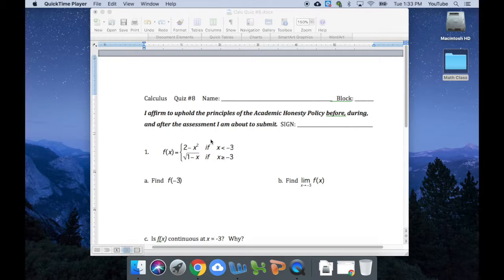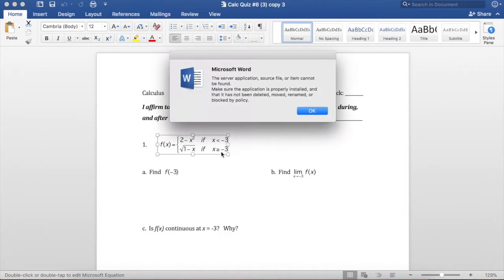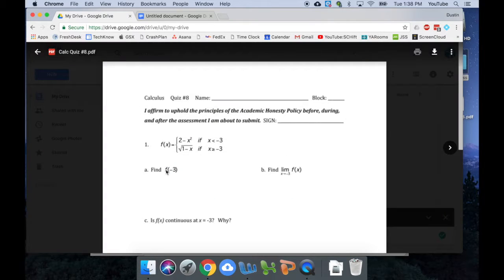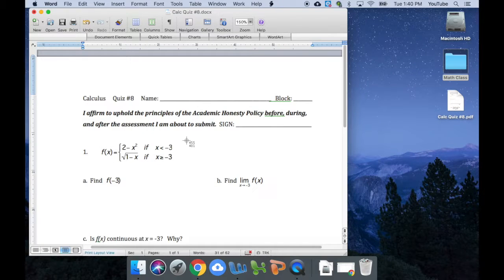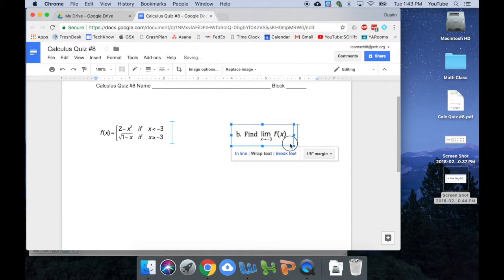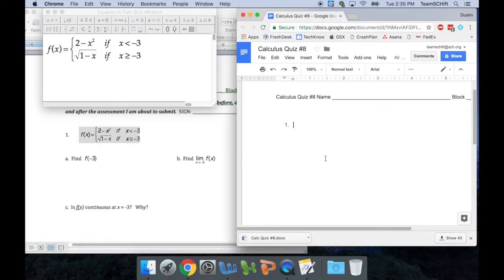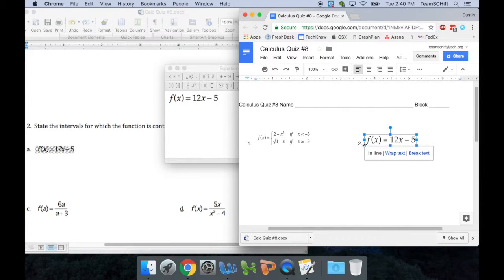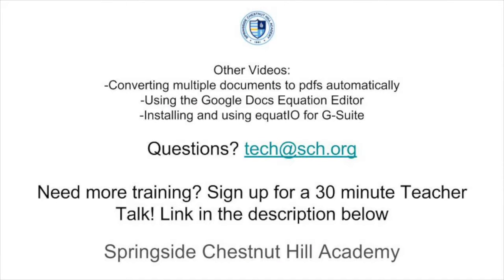Equation Conversion Work Arounds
To Book a Teacher Talk